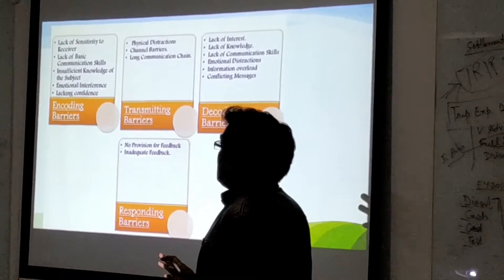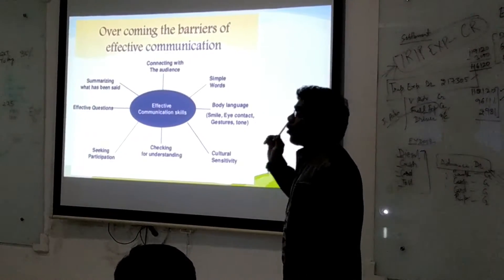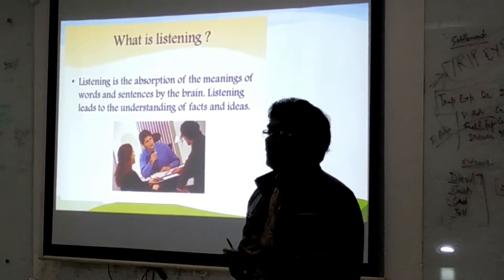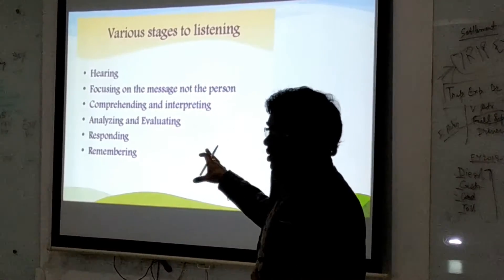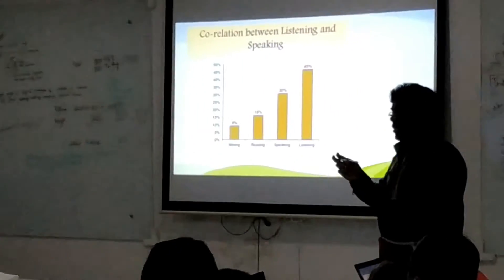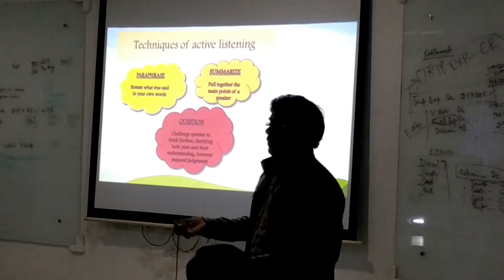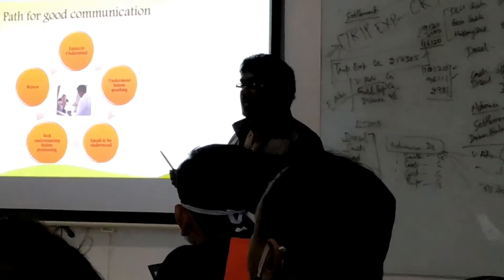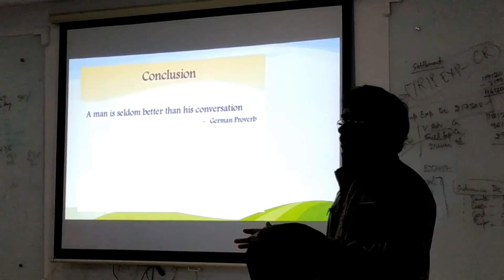TRAINING SESSION ll EFFECTIVE COMMUNICATION ll How to Improve Communication Skill ll EPISODE-2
TRAINING CESSATION ll EFFECTIVE COMMUNICATION ll How to Improve Communication Skill ll

About Video :: Episode -2- This Video dedicated for a training cessation at my office for Effective Communication  . Trainer  Mr.Phani Kumar Lakku (HR Manager RCI Logistics Pvt Ltd .Hyderabad. Total 03 episode Video.

About Channel ::Welcome to Sushree Sumi Entertainment, In this Channel I share various kind of dishes/recipes in my style which is very simple to make with ingredients available at home and can be easily understood so that anyone and everyone can make it.